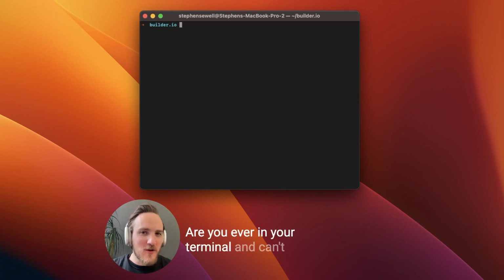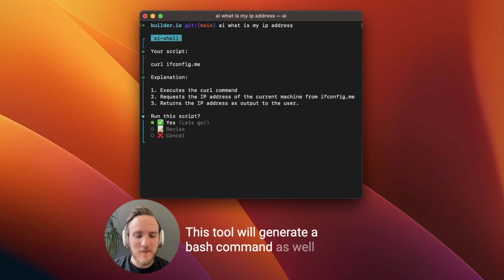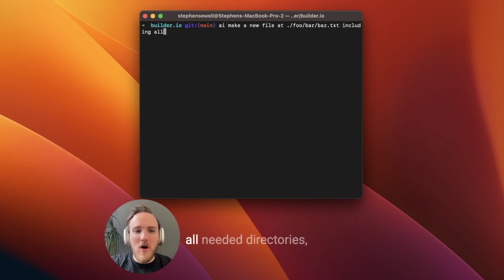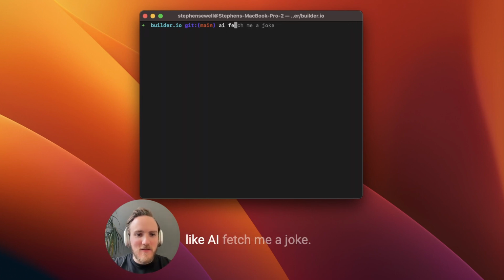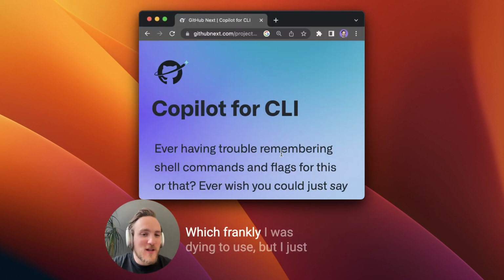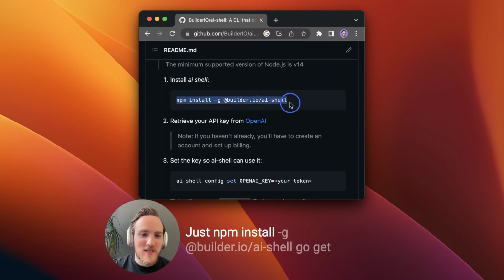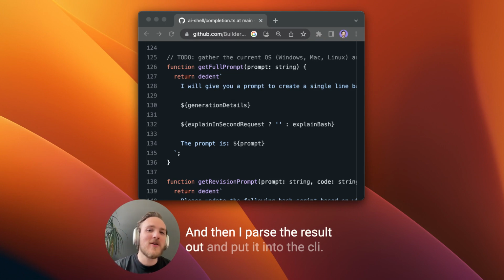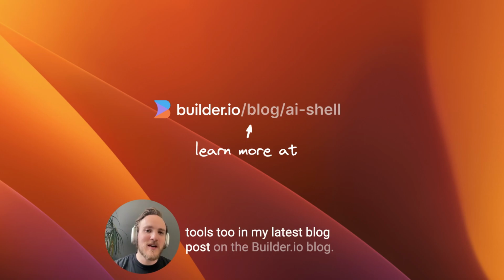Introducing AI Shell: convert natural language to shell commands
Learn how I made this and how to make similar AI apps in my blog post